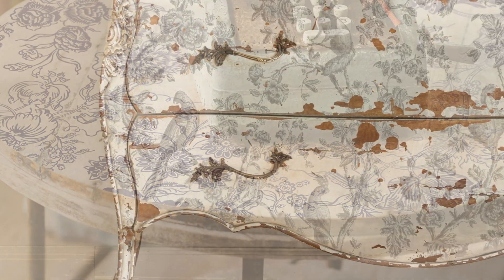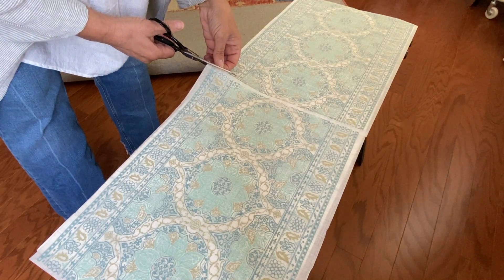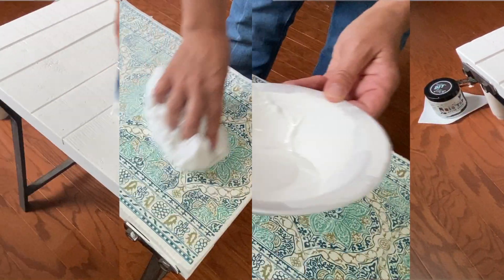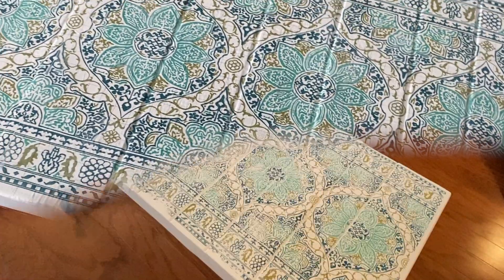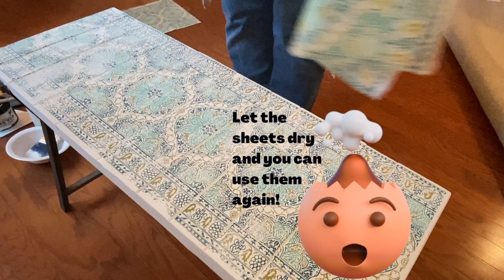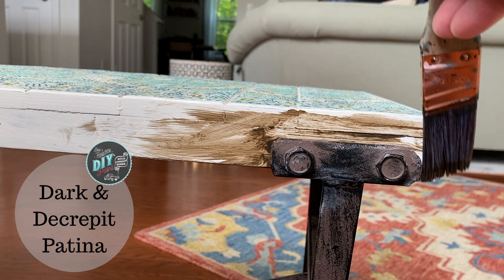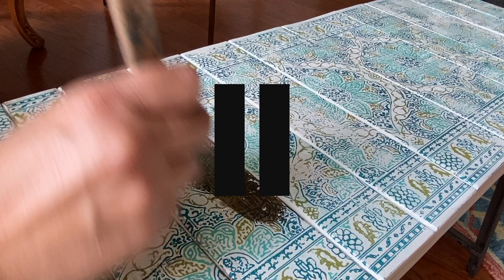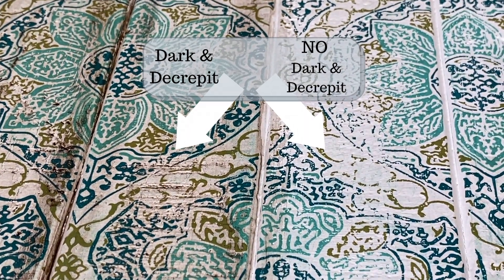I tried the NEWest furniture flipping product! Paint Inlays from Iron Orchid Designs (IOD)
What exactly is a paint inlay? How do I use it? What's the process?

It's not a transfer. It's not decoupage. It's a brand NEW product!
I'll show you how easy it is to use the NEW Paint Inlays from Iron Orchid Designs (IOD).

Products used:
DIY Paint White Swan
DIY Paint Dark & Decrepit Liquid Patina
DIY Paint Big Top
IOD Paint Inlay Morocco
Krylon Kamar varnish (although I recommend using a water based spray sealer or using a 50/50 mix of DIY Paint Big Top and water in a spray bottle)

You might like this video if you like DIY home decor, DIY projects, painting furniture, thrifting, DIY Paint, IOD, Iron Orchid Designs